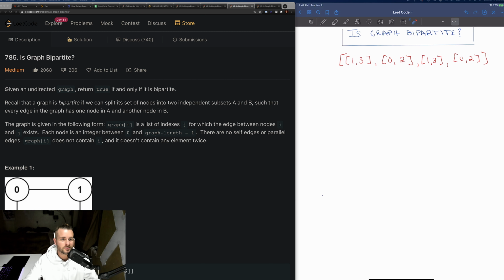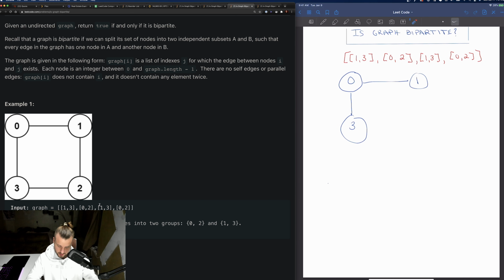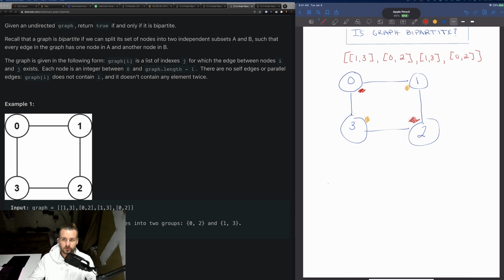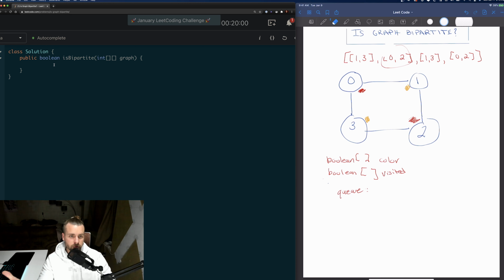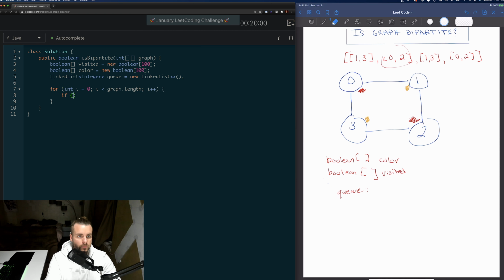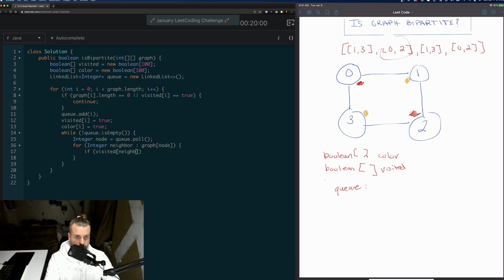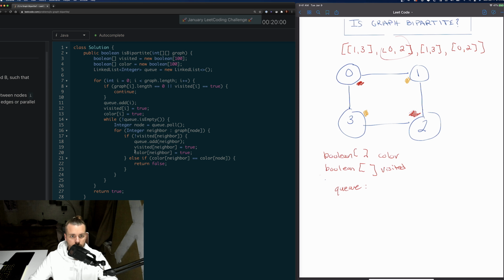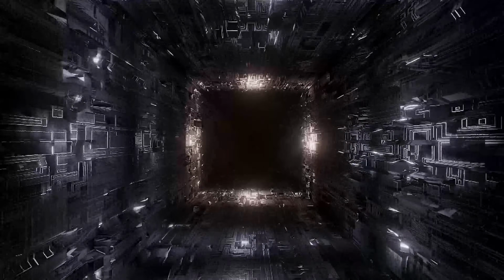LeetCode 785 | Is Graph Bipartite? | Solution Explained (Whiteboard + Algorithm in Java)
Running Time: O(V+E)